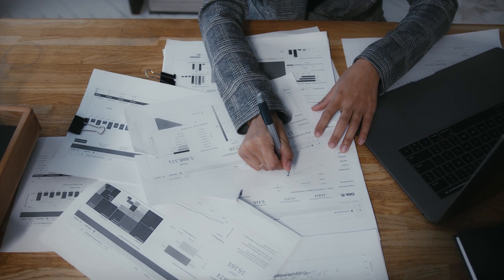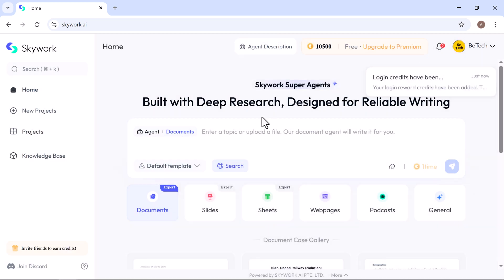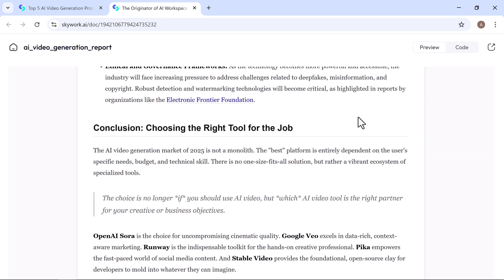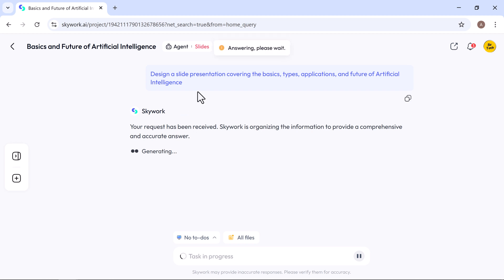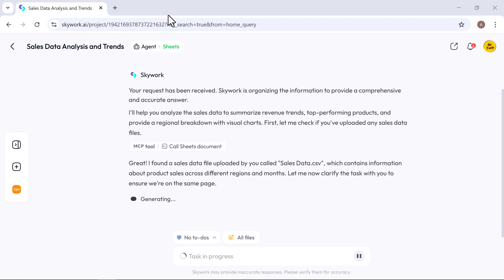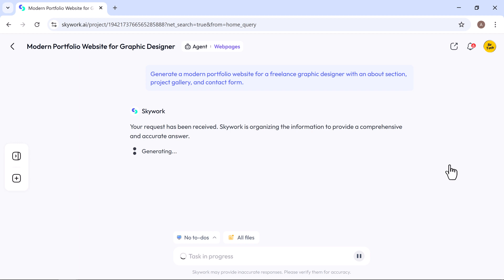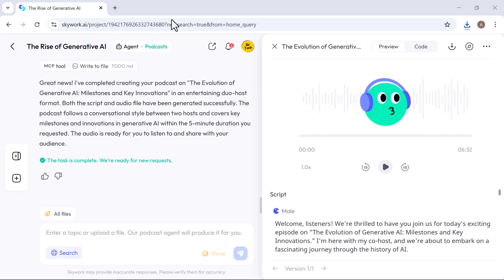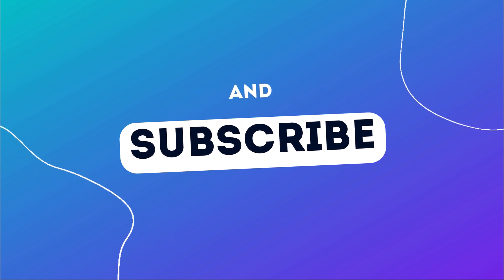Tired of ChatGPT? Meet the AI That Actually Builds Your Projects in Seconds